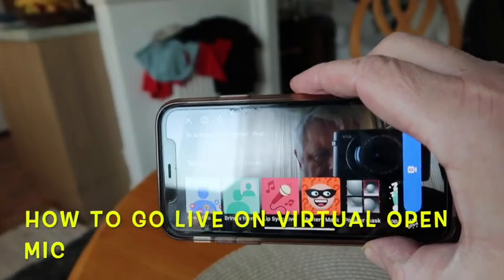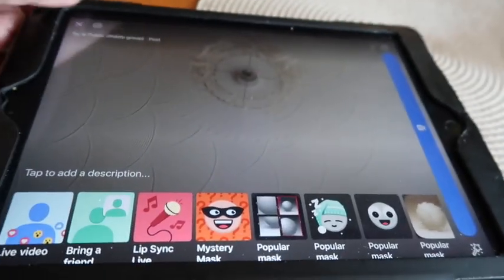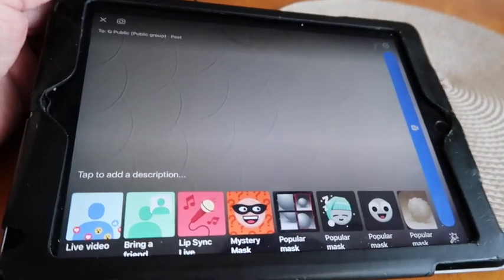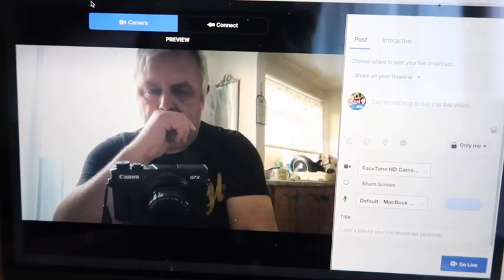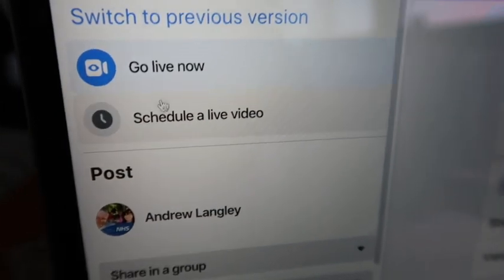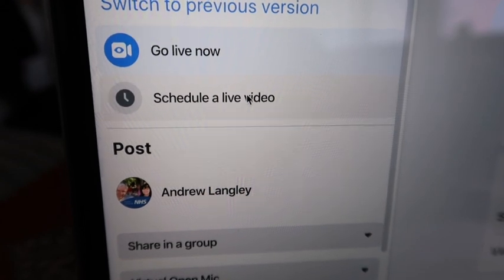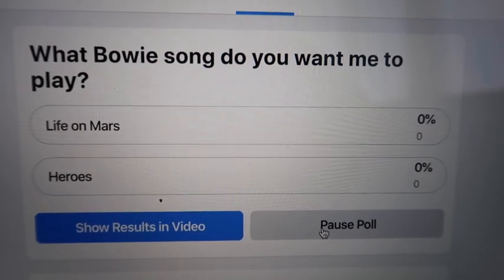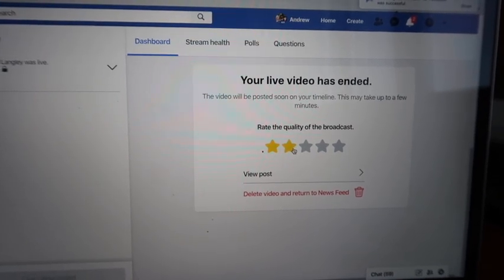HOW TO DO LIVE FACEBOOK. VIRTUAL OPEN MIC / LIVE MUSIC STREAMS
This video is about HOW TO DO LIVE FACEBOOK MUSIC BROADCASTS -   OF USERS OF THE 'VIRTUAL OPEN MIC' GROUP' IN PARTICULAR